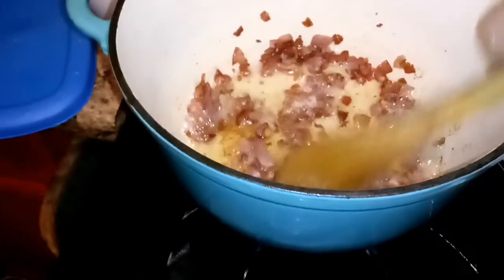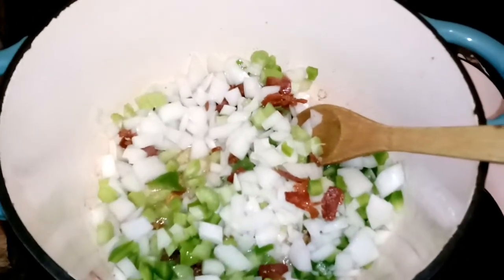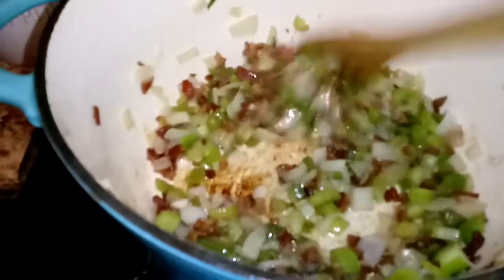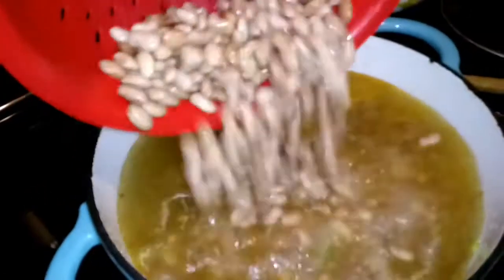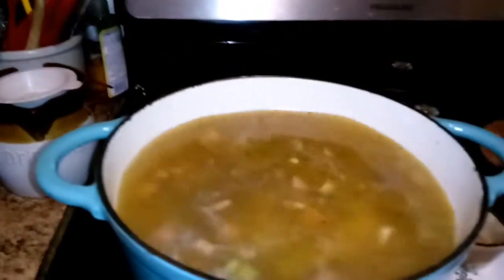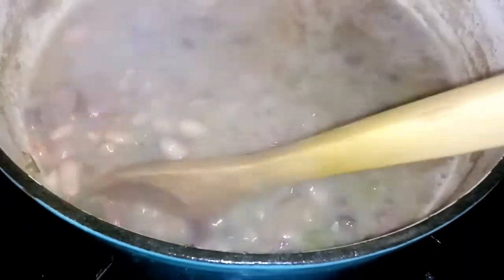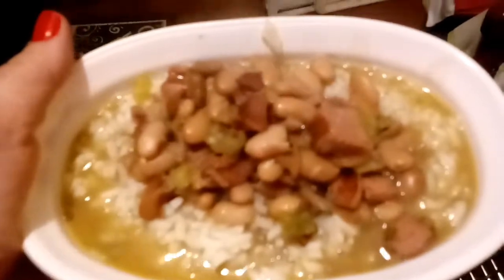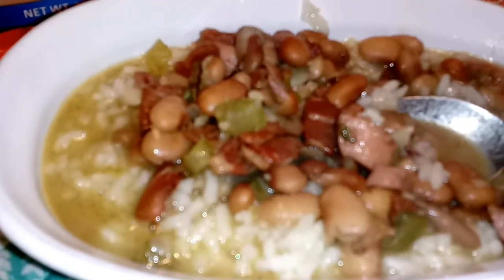My First Time Making Red Beans & Rice 😋